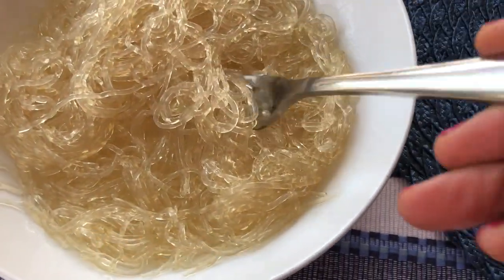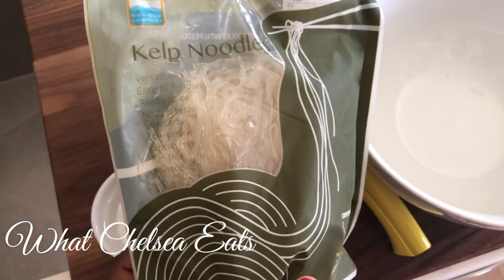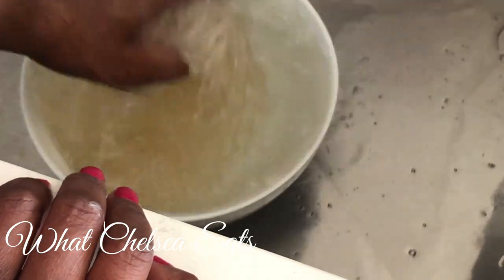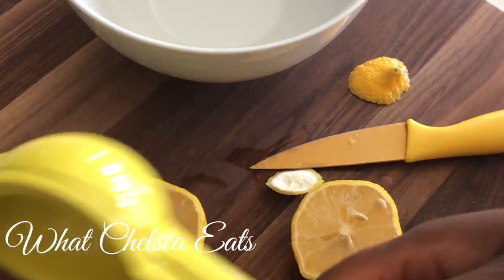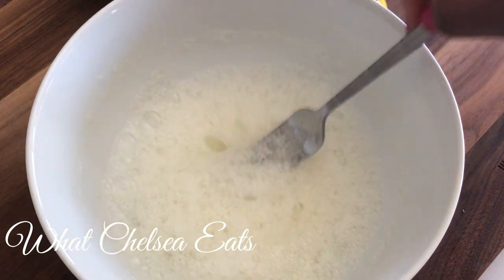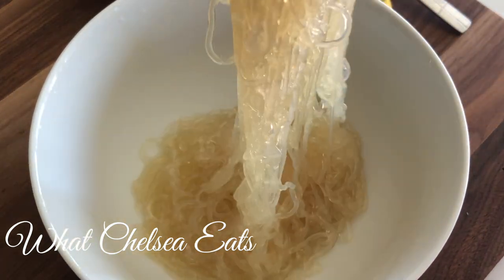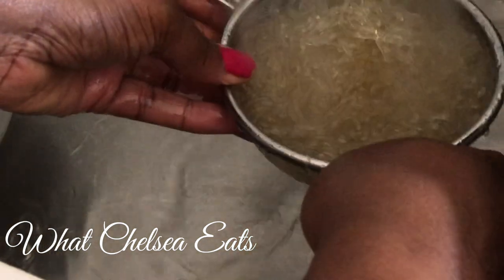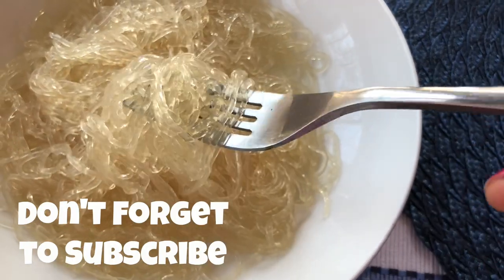How to Soften Kelp Noodles - Fibroid Friendly NOODLES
Kelp Noodles
Lemon Juicer
Cutting Board

Hey Y'all, Welcome to What Chelsea Eats!  Thank you so much for joining me today.  In this video, I share how to soften kelp noodle.  Many of you have been asking me what kind of noodles can you eat to help you to shrink fibroids naturally and I have alway said none because I actually forgot about kelp noodle.  Kelp noodles full of minerals and they have a neutral taste which means they are good for you and they are versatile enough to use with almost any dish you wish to use noodle.  Please watch the video and let me know what you think.

Much Love,

Chelsea